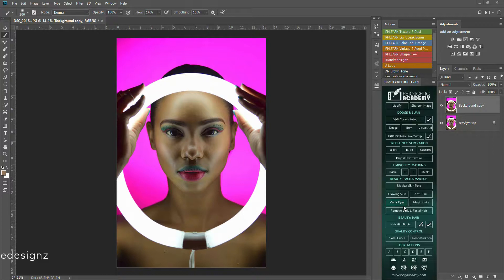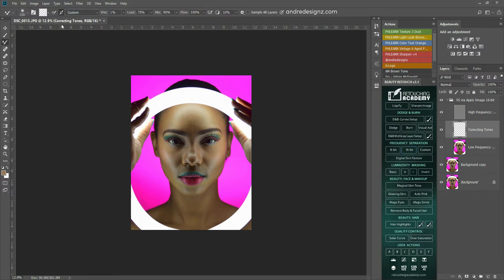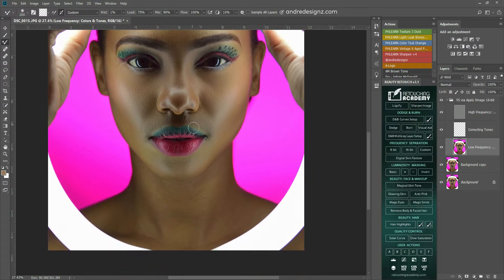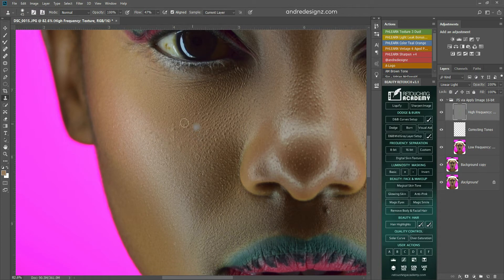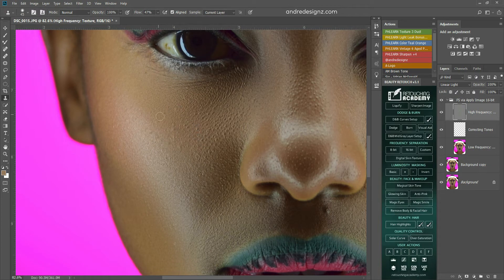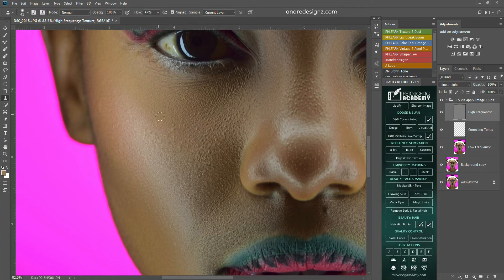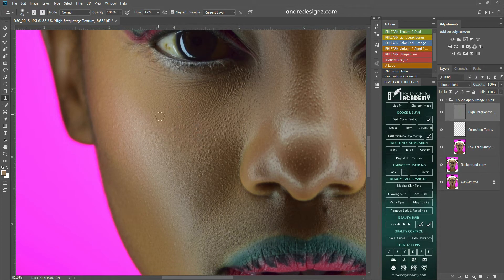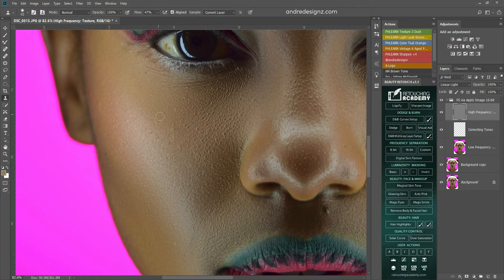Learn How to Edit Photos in Photoshop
This is image was taken in 2015 with the Nikon D5300 Camera and Tamron 70-200mm f/2.8 lens.